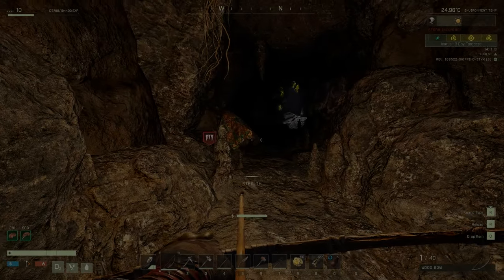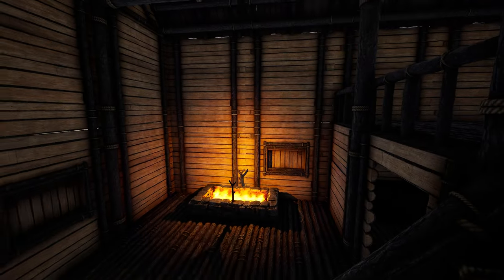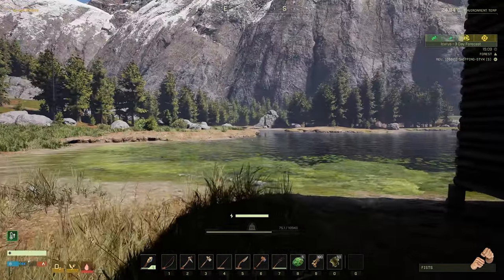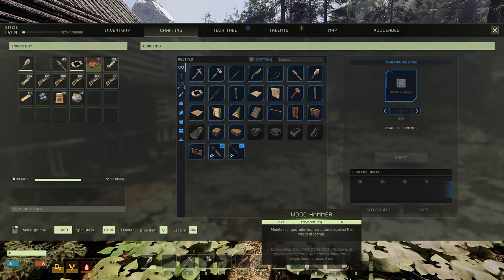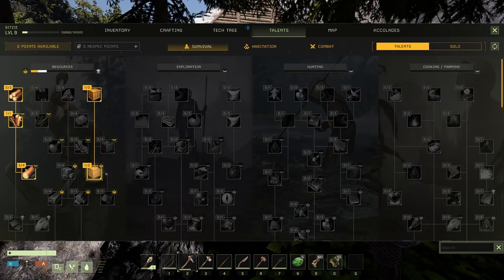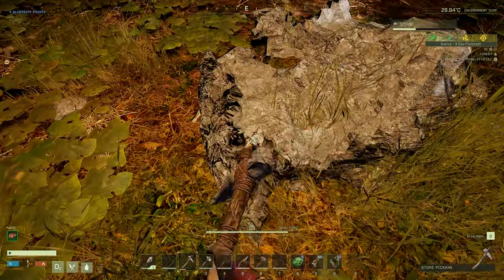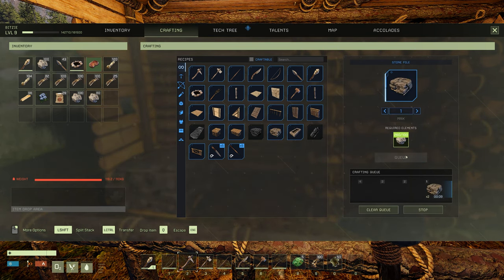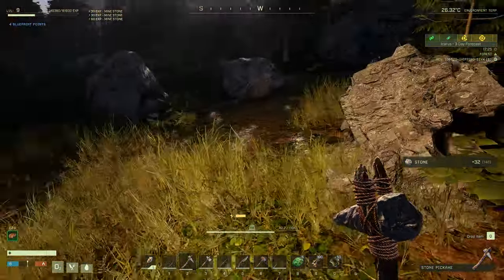I went Mining into a Poison Worm Cave!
Pc Specs:
➤ CPU: AMD Ryzen 9 7950X
➤ Cooler: Corsair Hydro series 150i Elite
➤ Motherboard: ASUS ROG Crosshair X670E Hero (AM5)
➤ RAM: Corsair dominator platinum RGB 64GB 5600MHz
➤ GPU: Asus Geforce RTX 4090 OC 24GB GDDR6
➤ SSD1: 500GB Samsung 980 Pro M.2 NVME
➤ SSD2: 1TB Samsung 980 Pro M.2 NVME
➤ First Storage Drive: 4TB SEAGATE IRONWOLF PRO 3.5", 7200 RPM 128MB CACHE
➤ PSU: Corsair 1000W RMX series ultra quiet
➤ Capture card: Elgato 4K 60 Pro capture card
➤Case: thermaltake level 20 HT